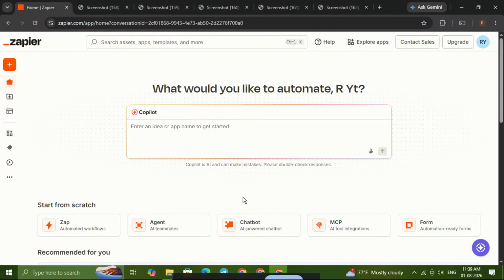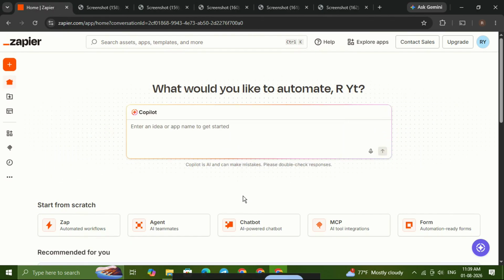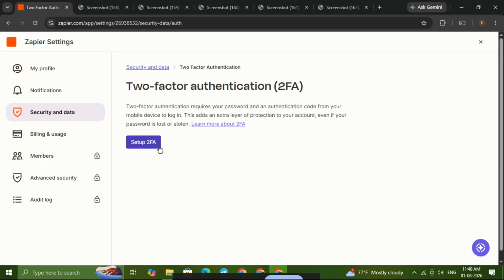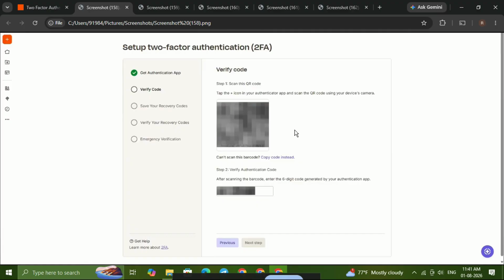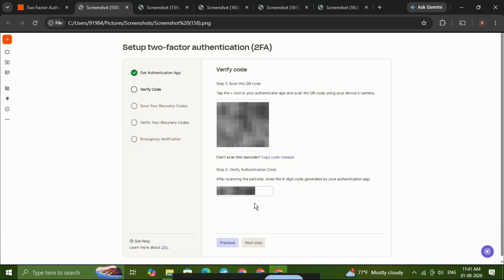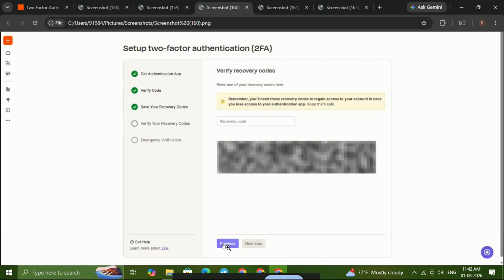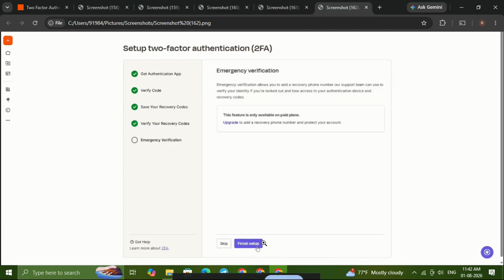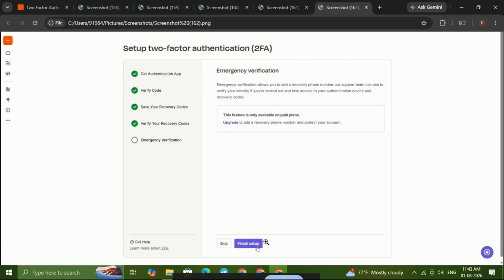How To Enable Two-Factor Authentication In Zapier (Complete Security Guide)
Learn how to enable two-factor authentication in Zapier using an authenticator app. This step-by-step tutorial covers opening Zapier security settings, scanning the QR code, entering the verification code, saving recovery codes, and confirming that 2FA is enabled.

Protect your Zapier account and connected automations with an additional layer of login security.

🕚Timestamps:
00:00 Introduction
00:20 Sign In To Zapier
00:35 Open Security Settings
00:50 Open Two-Factor Authentication
01:00 Start 2FA Setup
01:12 Scan The QR Code
01:32 Use The Setup Key
01:50 Verify The Authentication Code
02:05 Save Recovery Codes
02:25 Verify Recovery Codes
02:42 Complete The Setup
02:58 Final Security Tips
03:12 Conclusion

✍️What You'll Learn In This Video:
• How To Sign In To Your Zapier Account
• How To Open Zapier Security And Data Settings
• How To Find Two-Factor Authentication In Zapier
• How To Set Up Zapier 2FA With An Authenticator App
• How To Scan A Zapier QR Code For Authentication
• How To Use A Manual Setup Key In Zapier
• How To Verify A Six-Digit Authentication Code
• How To Save And Use Zapier Recovery Codes
• How To Confirm That Two-Factor Authentication Is Enabled
• How To Improve Zapier Account Security

💡Pro Tips:
• Use a trusted authenticator app and keep it updated.
• Save your recovery codes in a secure password manager or protected offline location.
• Never share your verification codes or recovery codes with anyone.
• Make sure your phone’s date and time are set automatically.
• Use a strong, unique password alongside two-factor authentication.
• Review your connected apps and active sessions regularly.
• Generate new recovery codes if your old codes may have been exposed.
• Keep access to your authenticator app before changing or resetting your phone.

📱 Authenticator Apps:
Google Authenticator Android: